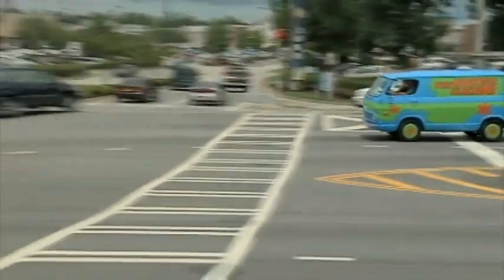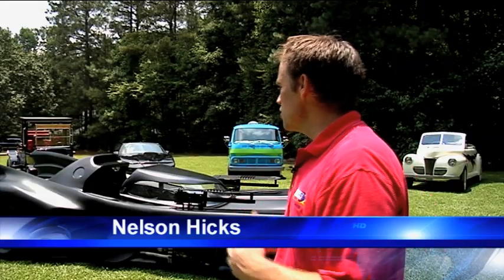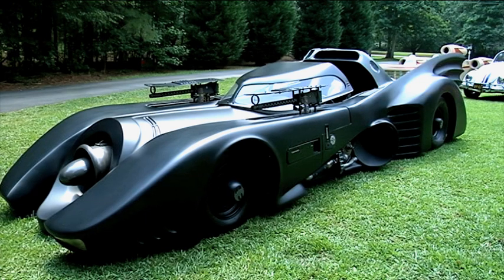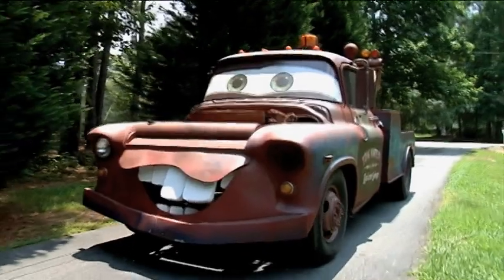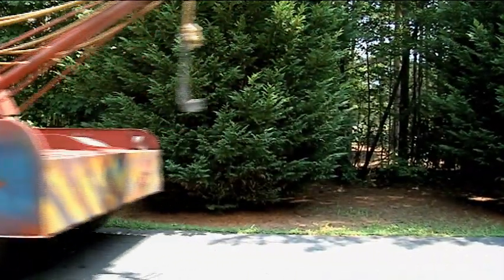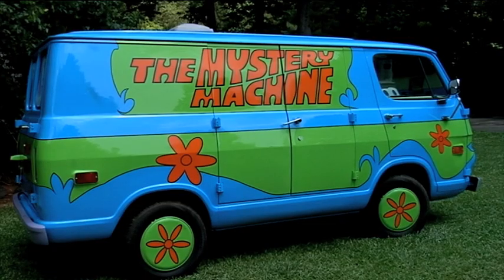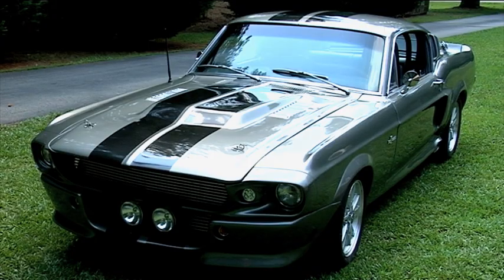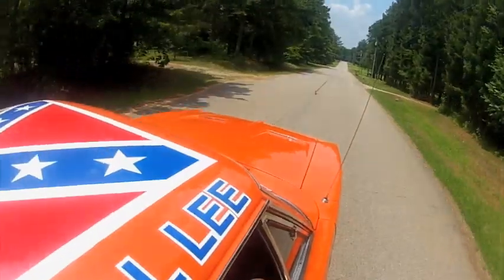Guy in Atlanta builds TV & movie cars for fun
There's a guy in south Atlanta that builds famous movie and TV cars for fun.